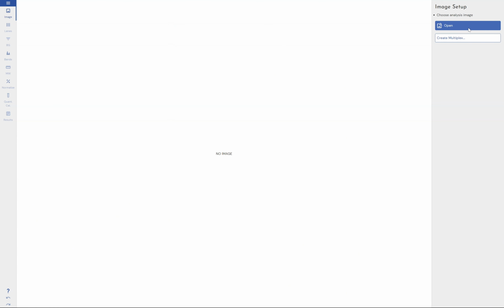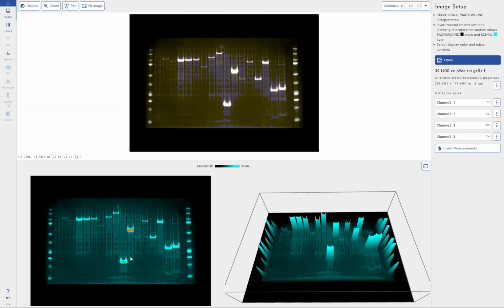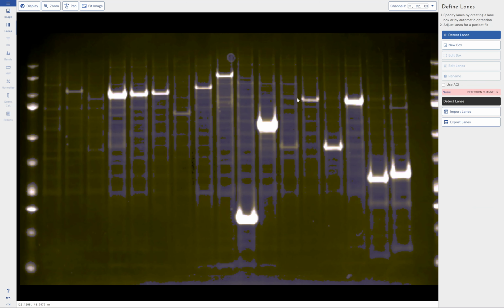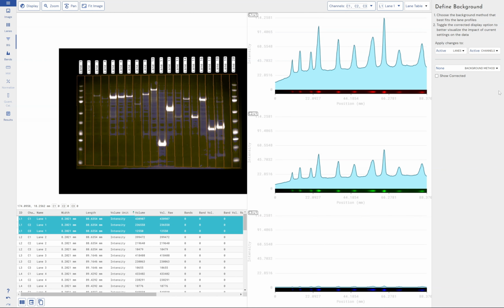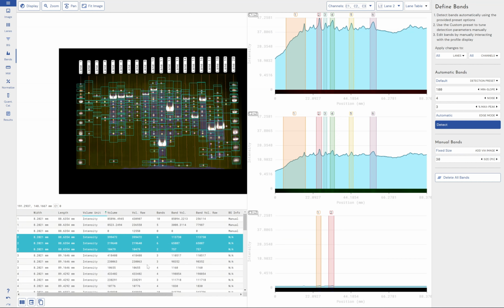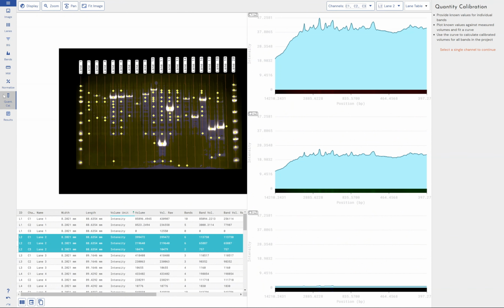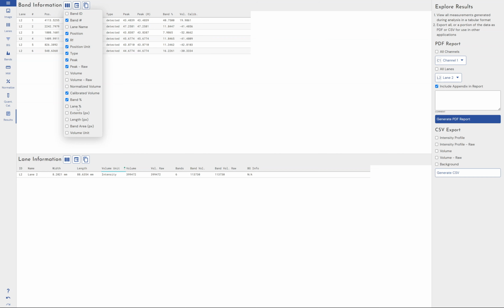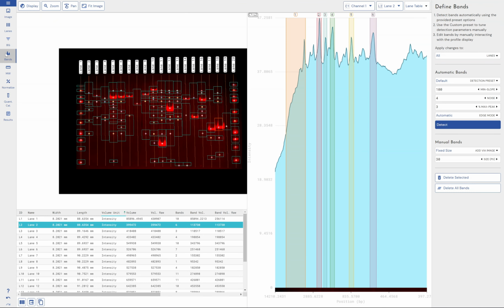Western Blot Densitometry: Band Quantification Step by Step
Densitometry is where most Western blot quantification quietly goes wrong: saturated bands, background chosen by eye, no record of the settings used. This walks the technique through properly, then shows it running automatically. Try it on your own gels for free

This tutorial walks through every step of automated gel densitometry: lane detection, band finding, background subtraction, molecular weight calibration with Levenberg-Marquardt curve fitting, and quantification, on Western blots and SDS-PAGE gels.

🔬 What You'll Learn:
00:00 - Intro
00:10 - CLIQS, TL100, TL120, GelQuant, ImageQuant Replaced by Phoretix 1D
00:25 - Phoretix 1D compatibility - Windows, Mac, Linux
00:40 - 21 CFR Part 11 + GMP Compliant Gel Densitometry
00:58 - Gel image import
01:19 - Inspecting a Multichannel Gel Image
01:43 - Detecting Saturated Areas of Gel Images
03:57 - Automatic Gel Lane Detection
04:05 - Manual Gel Lane Definition
04:25 - Manual Lane Box Shape Editing
05:02 - Gel Background Subtraction Methods
05:12 - Individual Lane and Channel Background Subtraction
06:27 - Automatic Band Gel Band Detection
06:37 - Easily Add Manual Bands
06:45 - Removing Bands
06:56 - Gel Band Densitometry Measurements
07:29 - Customizing Data Display
07:43 - Molecular Weight Ladder Calibration
08:16 - Normalizing Gel Band Volumes
08:25 - Quantity Calibration Mode for Quantitation of Gels
09:49 - Exporting Densitometry Measurements as .CSV or .PDF Report
11:30 - Phoretix 1D Free Trial Link

"After having used many other software for gel image analysis, including Bio-Rad's Image Lab and ImageJ, I started using Phoretix 1D out of necessity in a new role. I found it to be much more intuitive and streamlined than what I've used in the past." — Garry Smith, Proliant Health and Biologicals